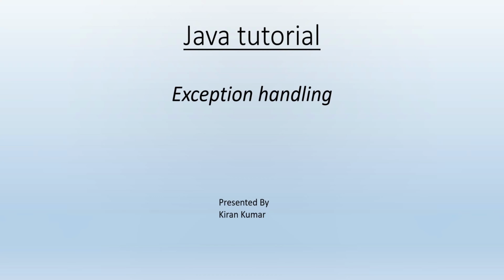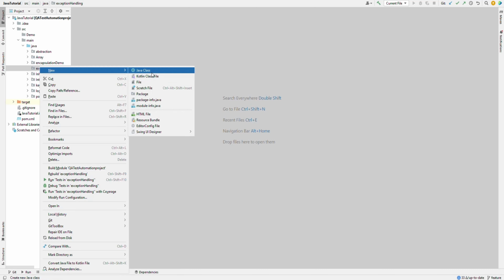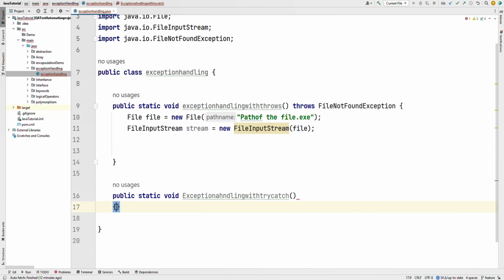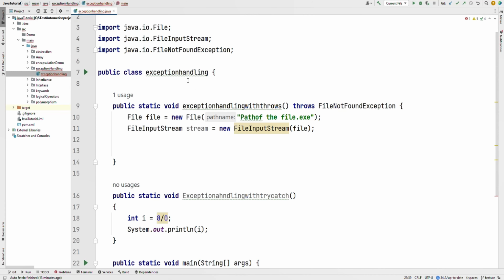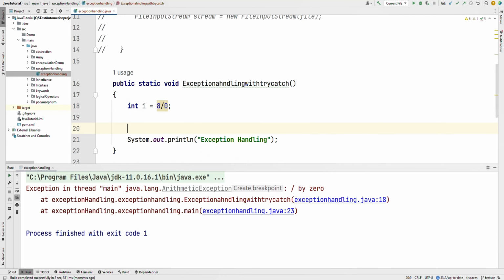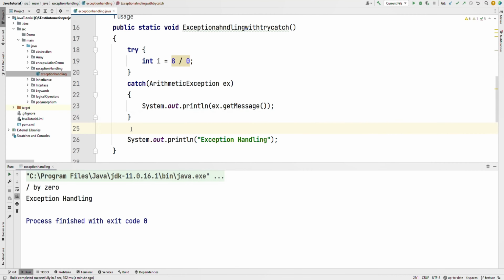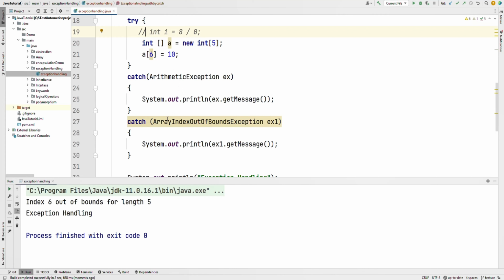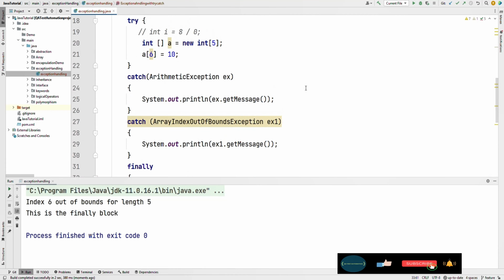Java tutorial for beginners - Exception Handling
Exception interepts the normal flow of program.
Rest of the code will not execute and the program will terminate.

Two types of exceptions are there.
1)Checked.
2)Unchecked.